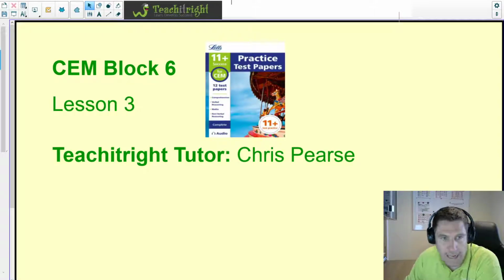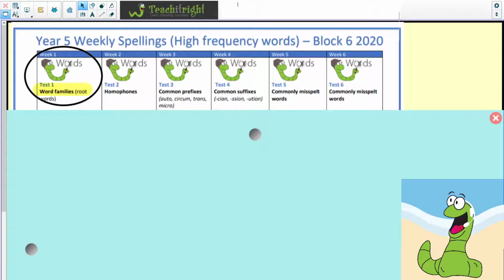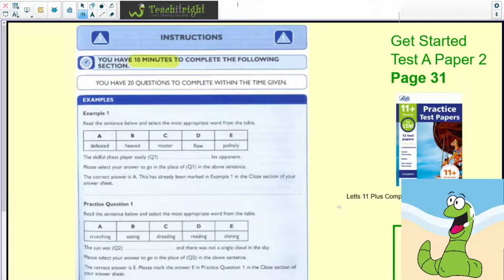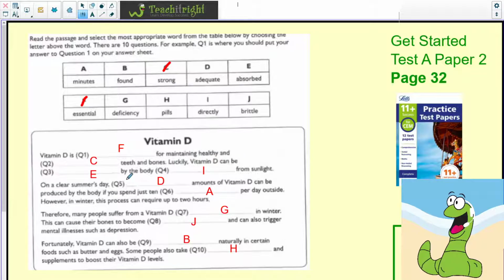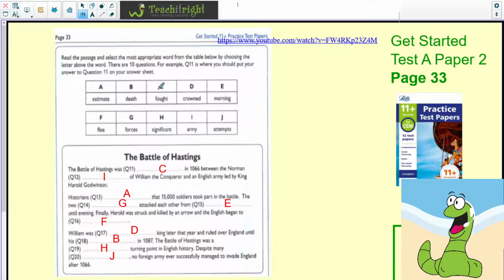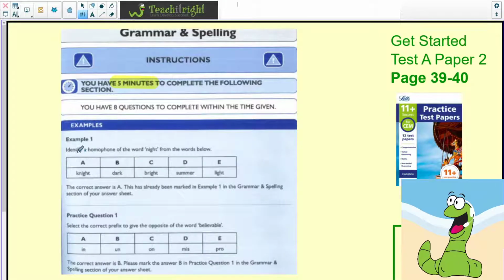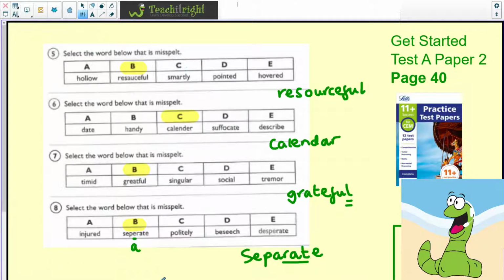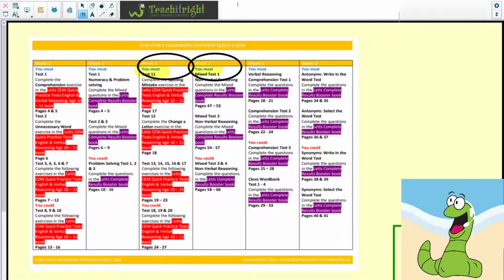CEM Year 5 Block 6 Lesson 3 Verbal Reasoning